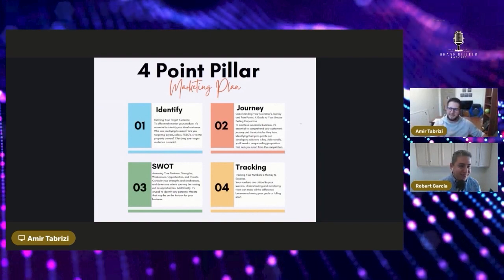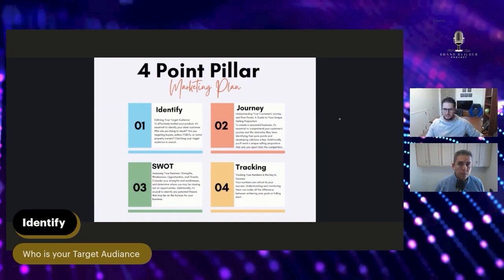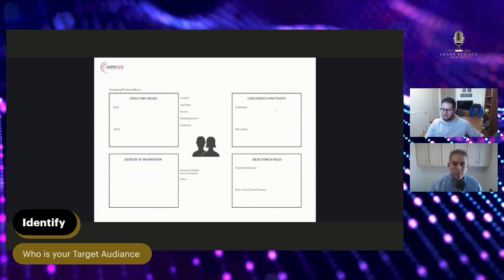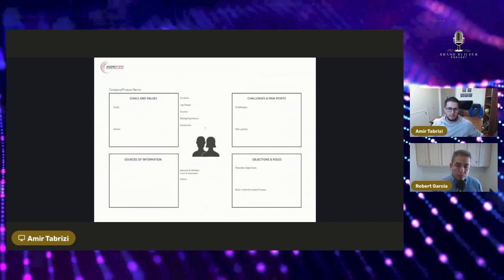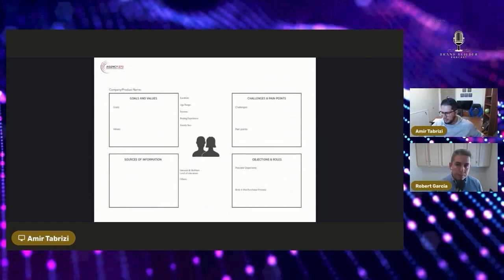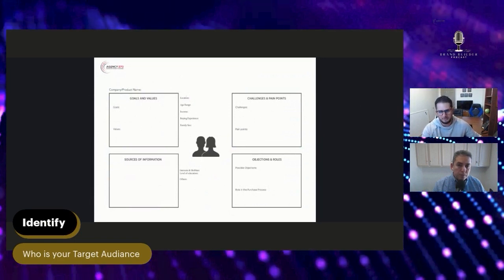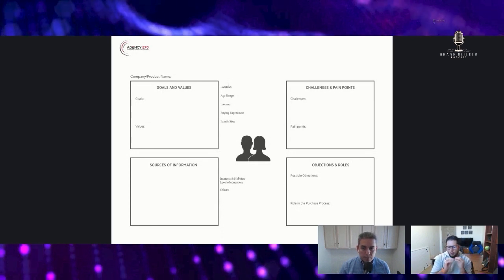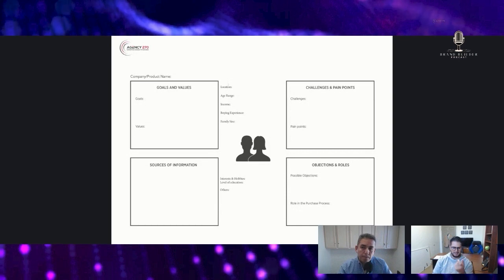Who's Your Ideal Customer? (Find Out NOW)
In this insightful session, we delve deep into the critical first pillar of marketing, focusing on the intricate process of identifying and understanding your target audience. Join us as we explore the Marketing Pillar #1: Identifying Your Target Audience and discover what makes Audience Profiling Tips and Business Marketing so special to help you to be sucessful today! Specially if you're a real estate professional or small business owner looking to refine your marketing strategy, this video is a must-watch.

Discover invaluable techniques for profiling your ideal customer, understanding their motivations, and adapting your approach to meet their unique needs. We break down the significance of location, age range, income levels, and other key factors that contribute to crafting a robust marketing plan. Gain practical insights into the goals and values that drive your target audience, ensuring your marketing efforts align seamlessly with their aspirations.

Throughout the video, we navigate the hurdles of challenges and pain points, offering strategies to overcome common obstacles in the real estate industry. Learn how to guide your clients through the journey, addressing their concerns and fostering a smoother transaction process. From debunking misconceptions to presenting realistic timelines, we equip you with the knowledge to manage expectations effectively.

As we explore the sources of information your audience relies on, you'll uncover avenues to refine your communication strategy. Additionally, we tackle potential objections that may arise, empowering you to navigate conversations with confidence. Whether you're a seasoned professional or just starting, understanding your audience's roles in the purchasing power dynamic is key to building lasting connections.

Join us on this educational expedition to unravel the intricacies of marketing pillar #1. If you're ready to enhance your real estate marketing and business, hit play, and let's decode the secrets together.

00:00 - Intro to Marketing Pillar #1: Identifying Your Target Audience
00:22 - Marketing Pillar #1 - Identify: Who is your Target Audience?
01:05 - Marketing Pillar #1 - Identify: 4 Points to Identify your Target Audience
01:30 - Marketing Pillar #1 - Identify: What is the location of the business in
01:36 - Agency 270 Insights: What is the location of the business
04:00 - Robert Insights on Marketing Strategy: Goals and Values - Identify
07:17 - Agency 270 Insights on Marketing Strategy: Goals and Values - Identify
09:04 - Robert Insights on Marketing Strategy: Challenges & Pain Points - Identify
14:34 - Wrap up on Marketing Pillar #1: Identifying Your Target Audience

▶ ▶ ABOUT AMIR TABRIZI
Amir Tabrizi is the CGO of Agency 270, a firm that provides robust business strategy, marketing planning, budgeting, and implementations to ensure your growth. Amir has been in the marketing industry for over 10 years and has managed millions in marketing budgets.

Amir's experience with both small businesses and Fortune 500 companies makes him an invaluable asset to any company looking to grow its brand. When he's not helping businesses grow, Amir can be found at home with his wife and dog or somewhere on the golf course. Amir is an expert in digital media, SEO, SEM, and social media marketing. Amir’s firm provides robust marketing planning, budgeting, and implementation to ensure your growth.